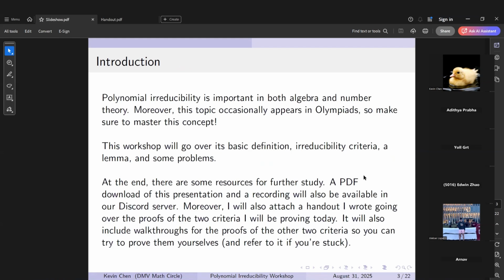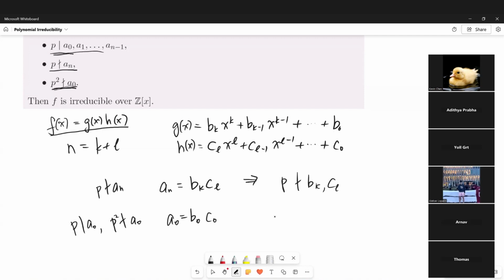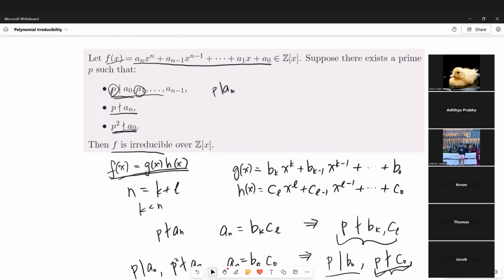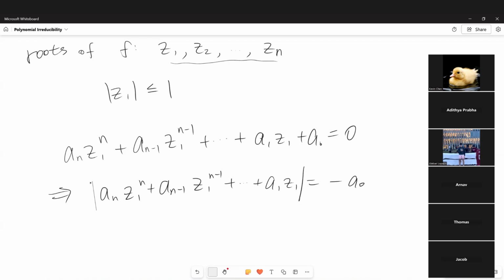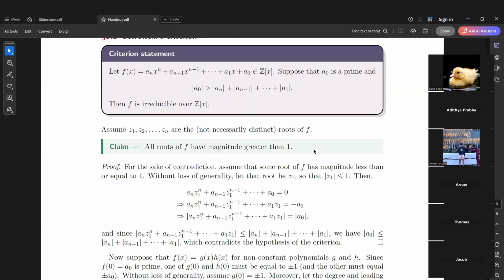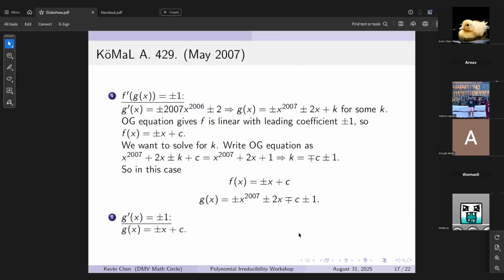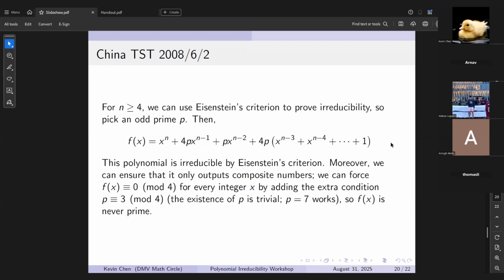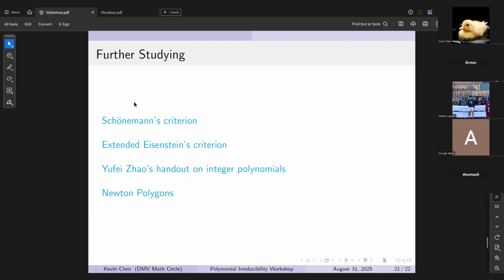Polynomial Irreducibility: Definitions, Criteria, and Applications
In this workshop, Kevin Chen introduces polynomial irreducibility, covering basic definitions, several well-known irreducibility criteria such as Eisenstein's, Perron's, Ostrowski's, and Cohn's, along with selected Olympiad problems. The workshop serves as a key step toward understanding fundamental concepts in algebra and number theory, both in higher math and Olympiads.